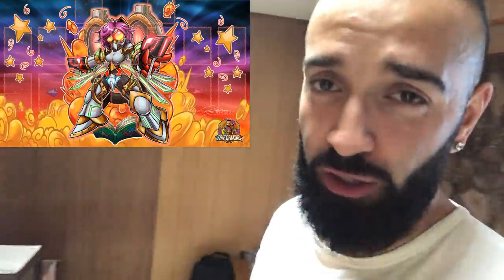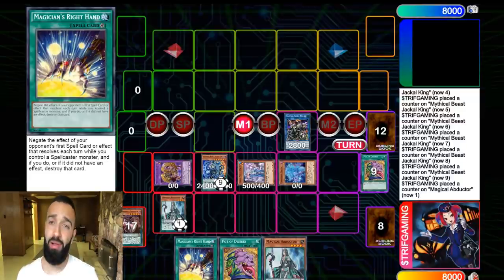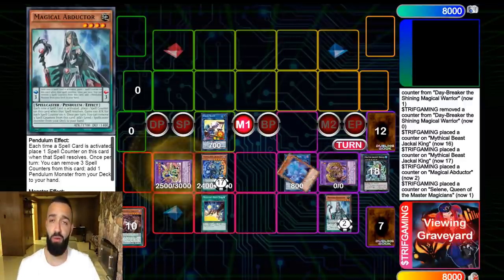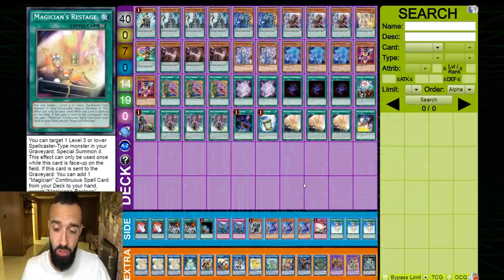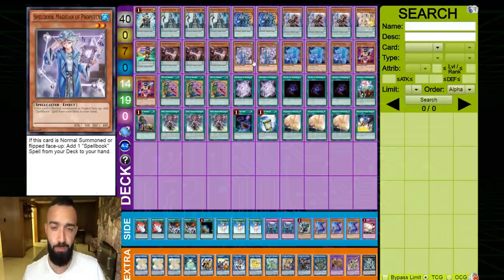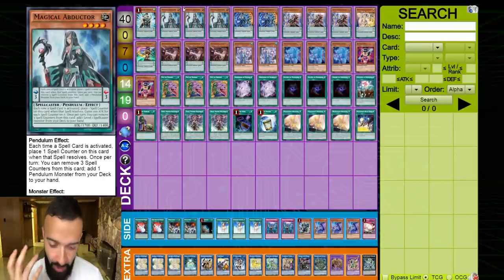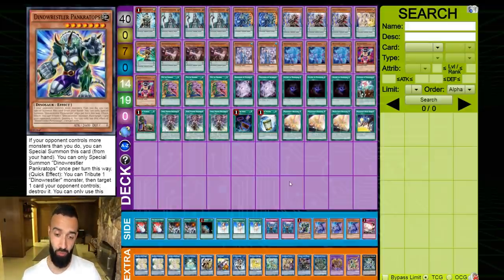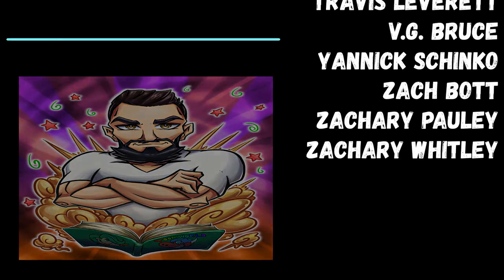THE PENDULUM SECRET THAT NO ONE KNOWS...